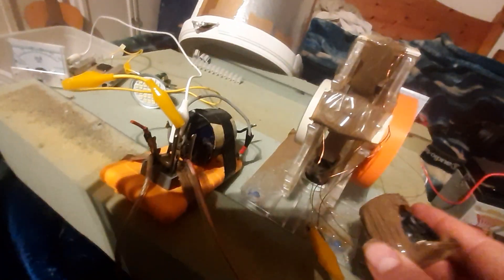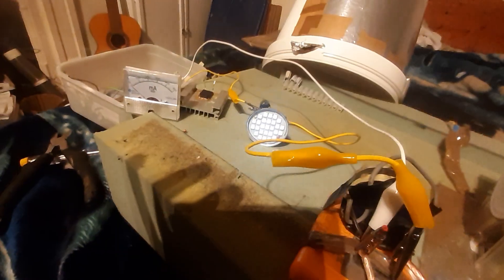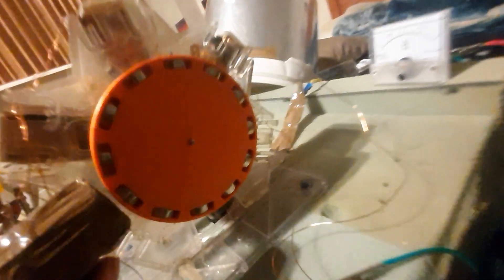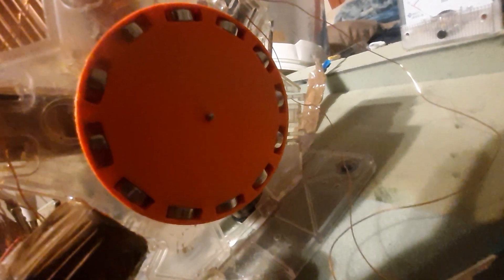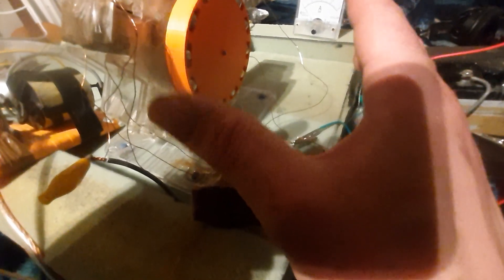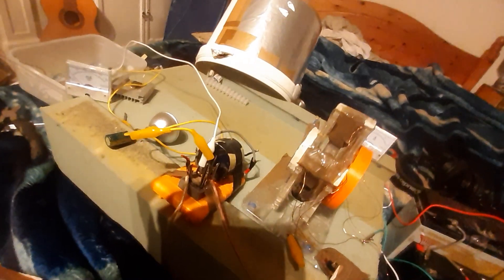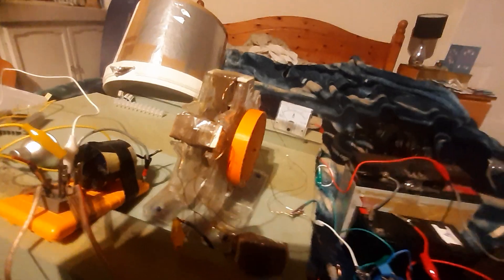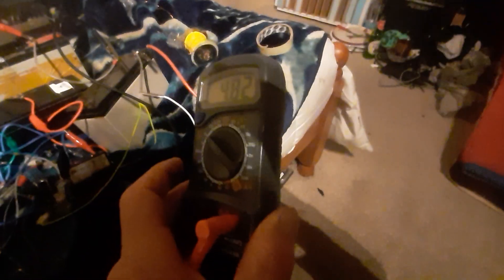GENERATOR WHEEL - BEDINI MOTOR - RICK FRIEDRICH ENERGISER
So this was a very rough first test ! it works !  : )
and were getting some decent milli amps off of it !

now, with the fairly thick wire on this coil, it does create significant drag on the wheel if it is too close , but if its not too close, there is not too much drag and a decent amount of energy being generated.

what i am very keen to do is make some higher impedance generator coils with thinner wire so that the coil does not cause as much drag. i want less armature drag whilst harvesting energy off the generator wheel, as thane c heins shows with his regenerative acceleration coils which reduce the input draw whilst powering loads. due to a delay in the externalisation of the magnetic field energy of the coil !